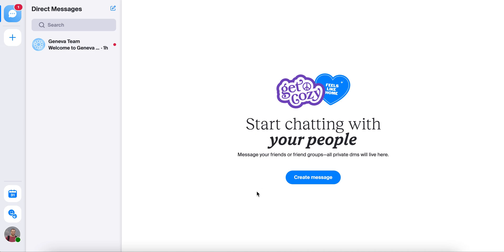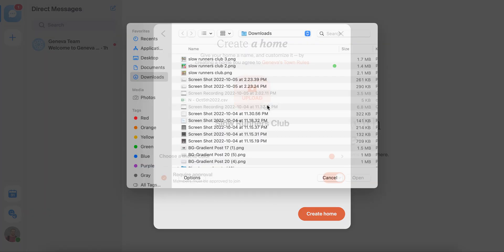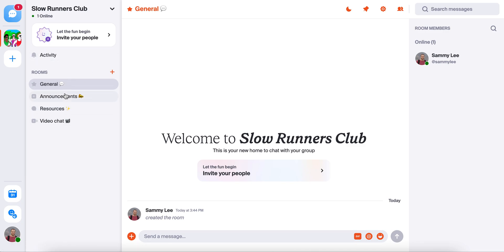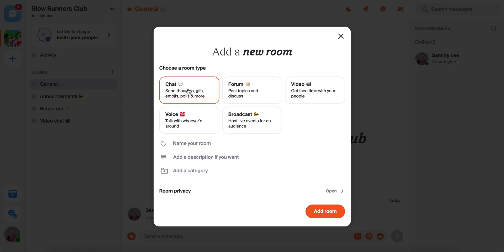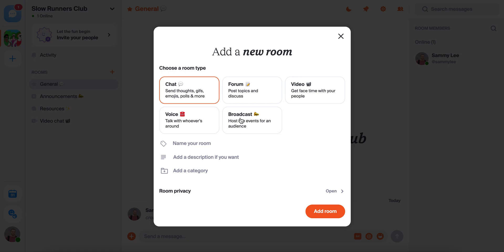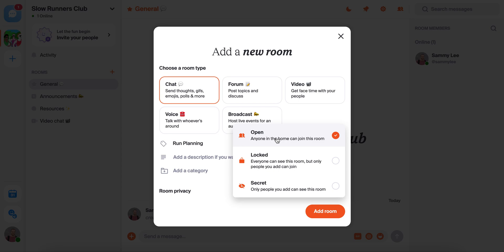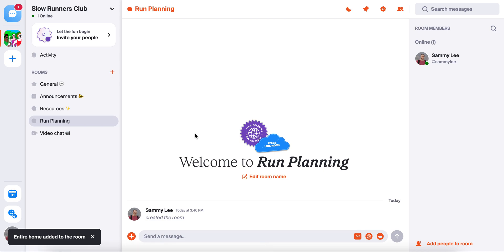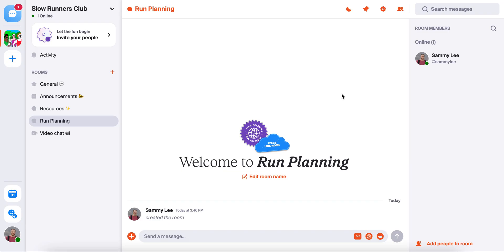Creating Your First Home on Geneva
A step-by-step guide on how to create your first home (group) on Geneva, and set up a couple of rooms inside it